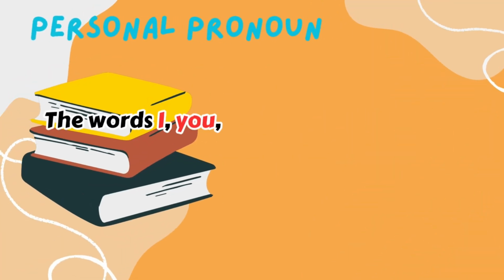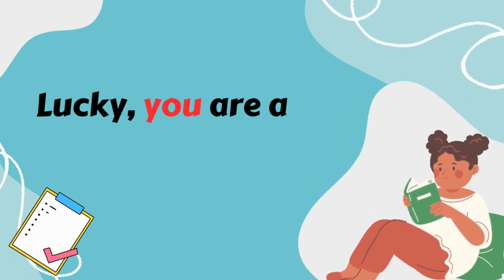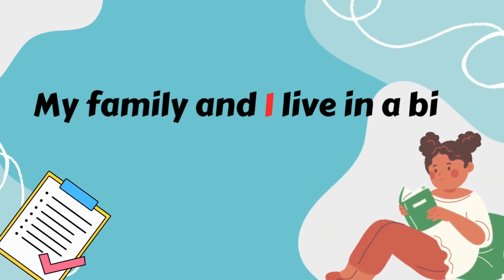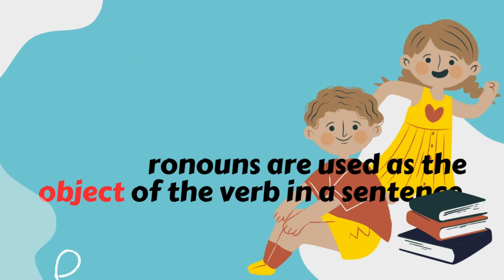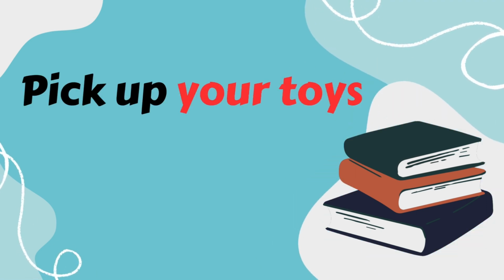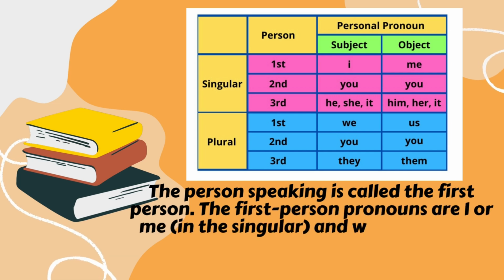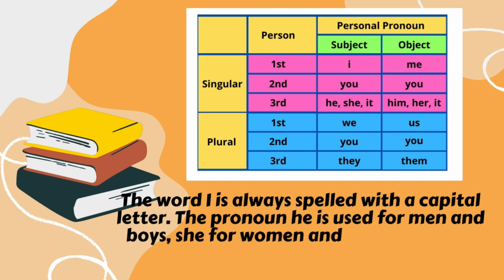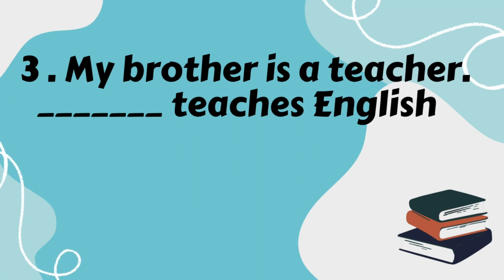PRONOUN IN ENGLISH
A pronoun is a word that is used to replace a noun in a sentence. Pronouns are used to avoid repeating the same noun over and over again, which can make sentences sound repetitive and cumbersome. For example, instead of saying "John went to the store, and John bought some apples," you can say "John went to the store, and he bought some apples." In this example, the pronoun "he" is used to replace the noun "John."

There are several types of pronouns, including personal pronouns (such as "he," "she," and "they"), possessive pronouns (such as "his," "her," and "their"), reflexive pronouns (such as "myself," "yourself," and "themselves"), demonstrative pronouns (such as "this," "that," and "these"), and interrogative pronouns (such as "who," "what," and "which").

It's important to use pronouns correctly in order to avoid confusion and communicate clearly. Using the wrong pronoun can be disrespectful or offensive, particularly when referring to someone's gender identity. In recent years, there has been a growing awareness of the importance of using inclusive language, including gender-neutral pronouns such as "they" and "ze."